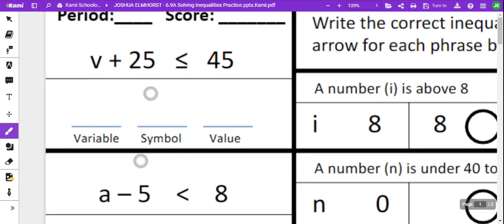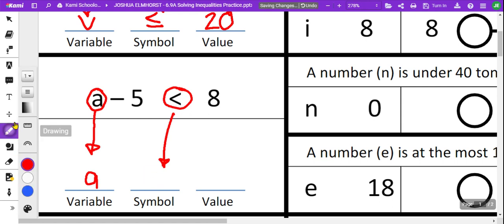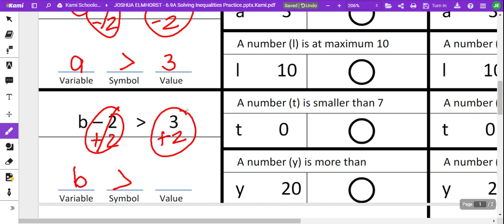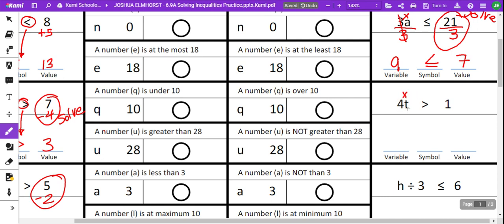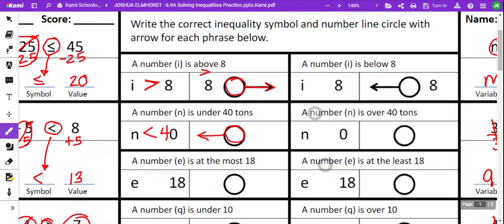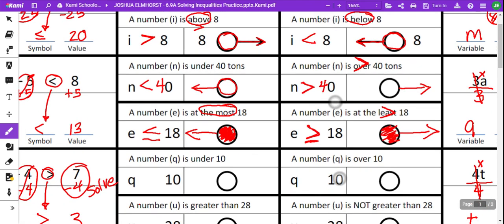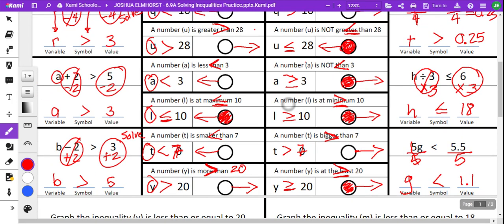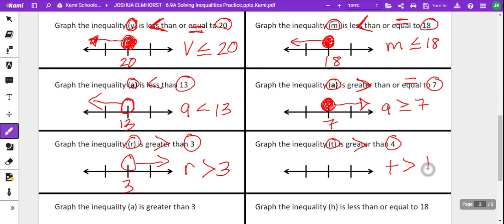Elmhorst Math HW Solving Inequalities Practice